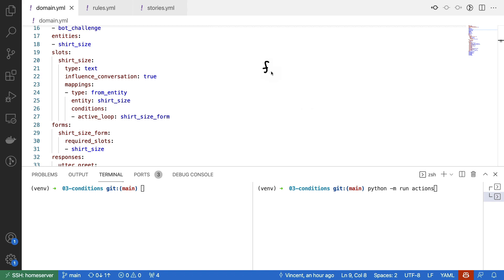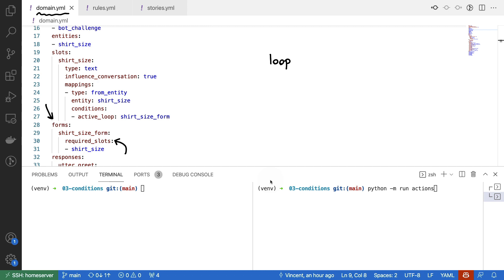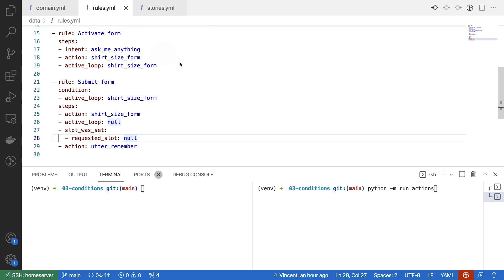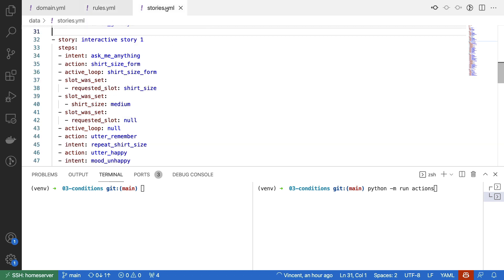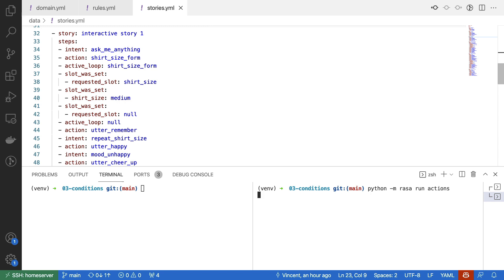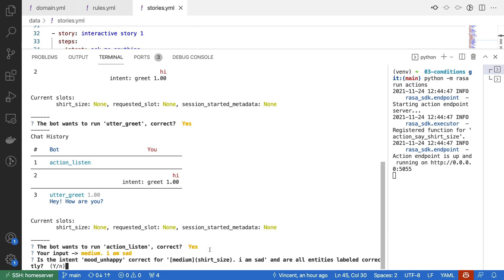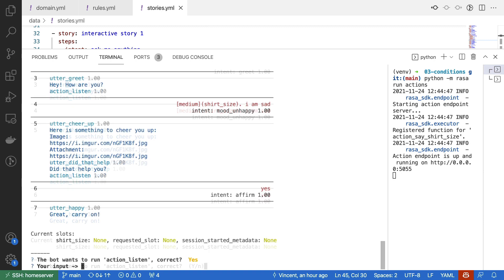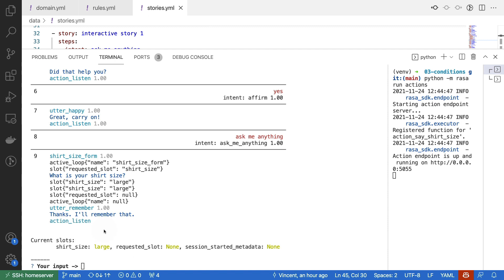Introduction to Rasa Forms | Rasa Tutorial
In this segment, we will teach you how to configure Rasa Forms. Having a form has many benefits, but the main one is that it allows us to add constraints to how we collect slot values.